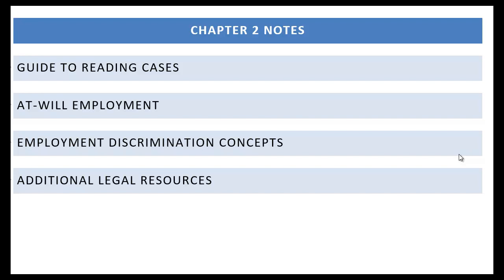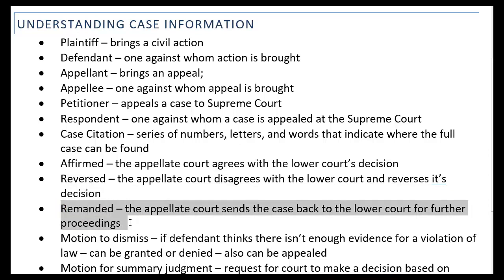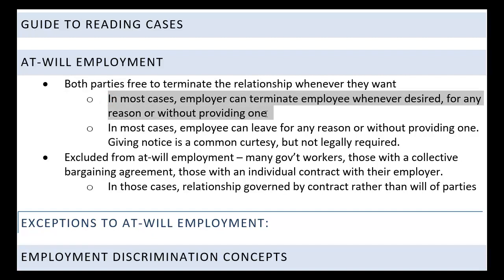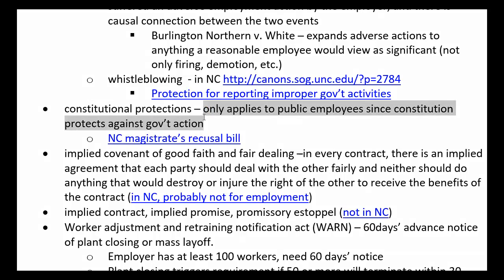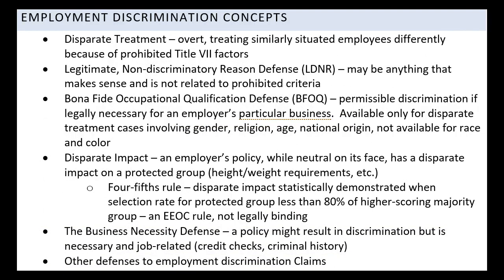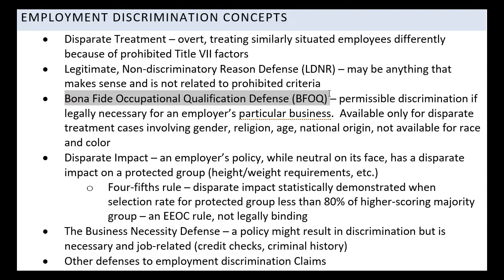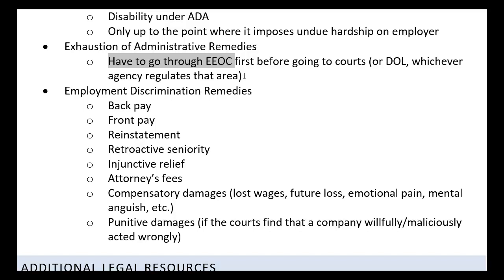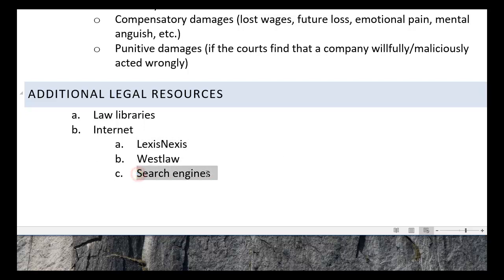BUS 217 Ch 2 lecture video